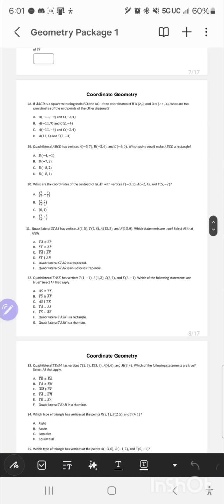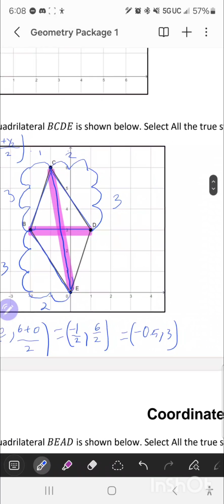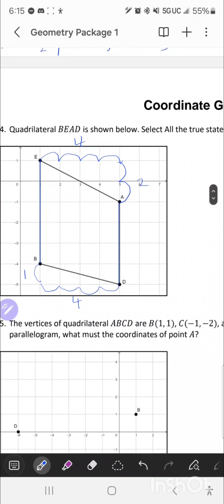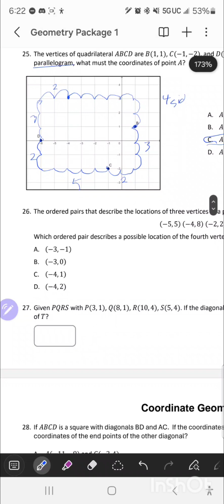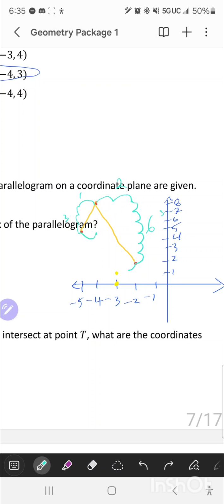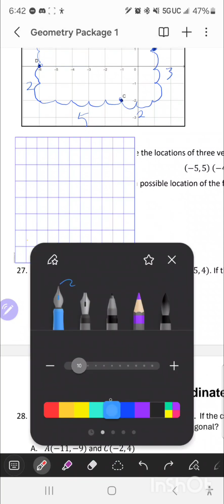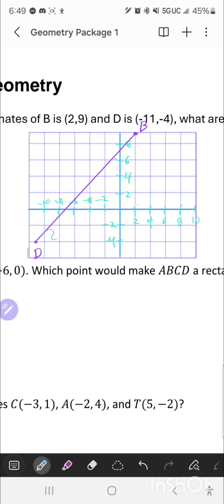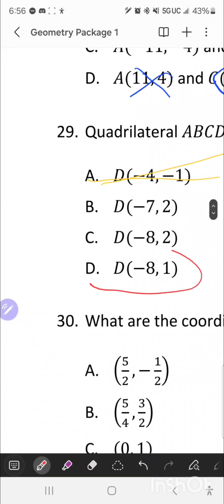Geometry. Day 4 (09/26/2024).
Hello!!!
This is the actual lesson for September 26th with some editings.

Thanks ♡.
¡¡¡Hola!!!
Esta es la lección del 26 de septiembre con un poco de edición. Además, si tienes alguna pregunta, siempre puedes contactarme.

Gracias ♡.